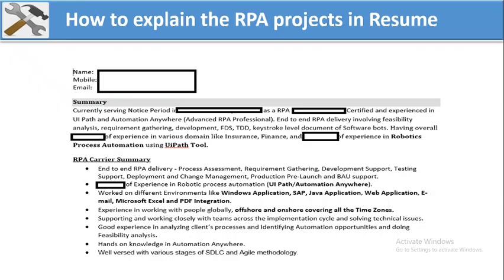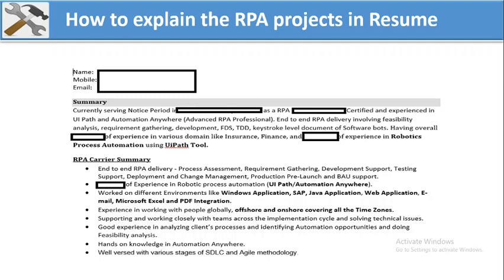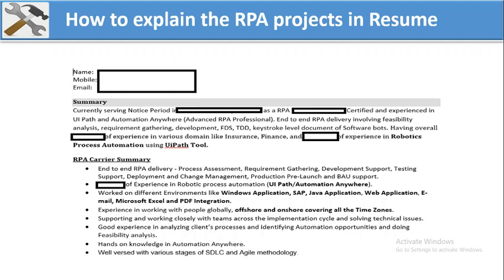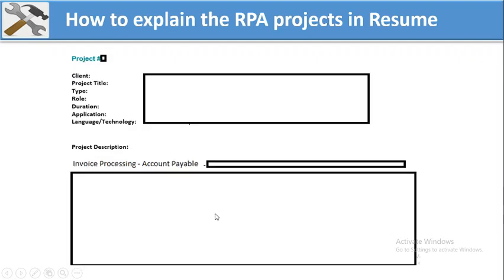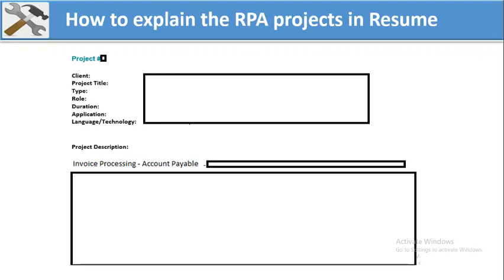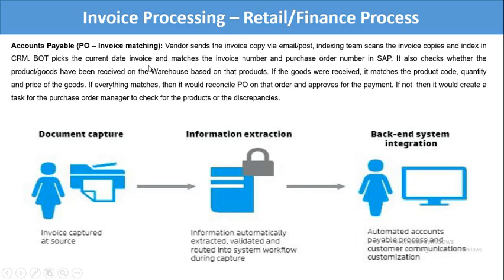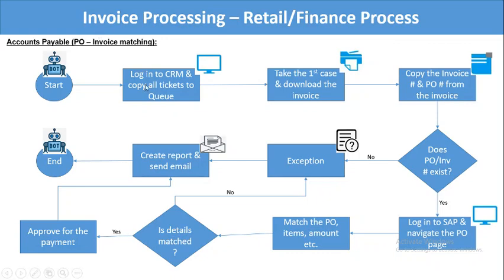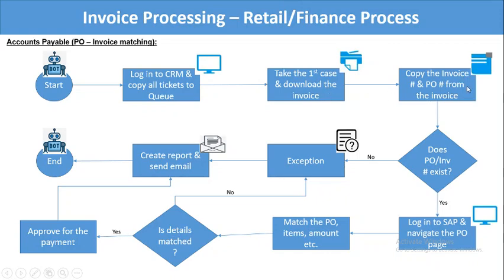RPA realtime Projects | Real time projects for RPA Interview | RPA CV or resume | RPA project sample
Real time Projects for RPA Interview - This video explain the real time RPA projects. It als explains how to prepare for RPA interview, you can also watch the RPA resume/CV format to use for the interviews.

Regards

Andy Learn and Share